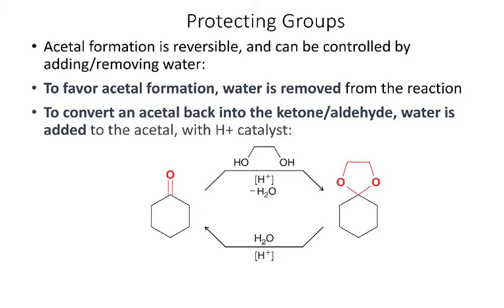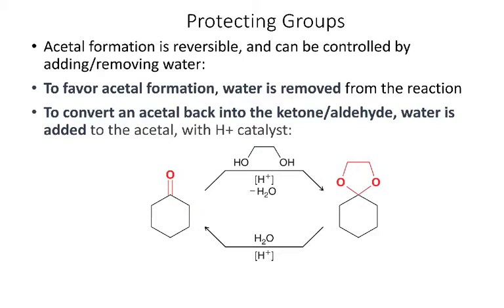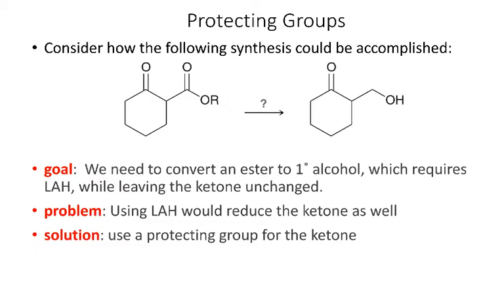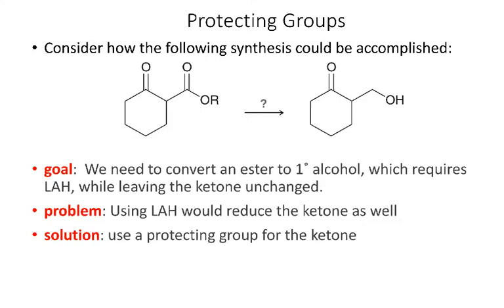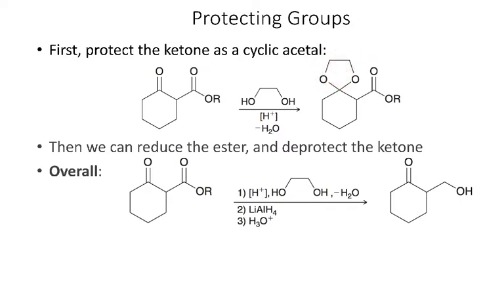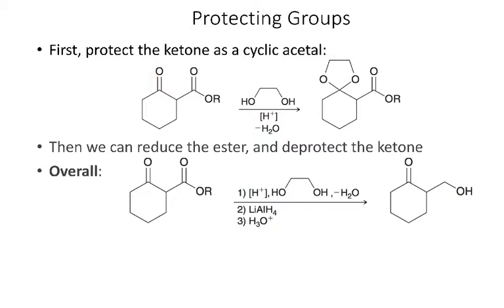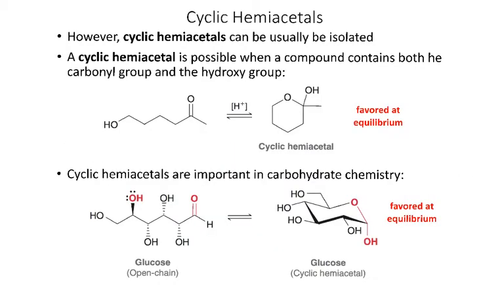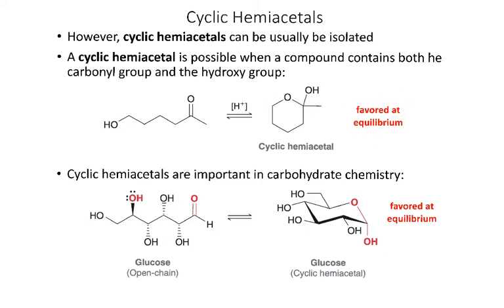Oxygen nucleophiles part 3 - protecting groups and hemiacetals